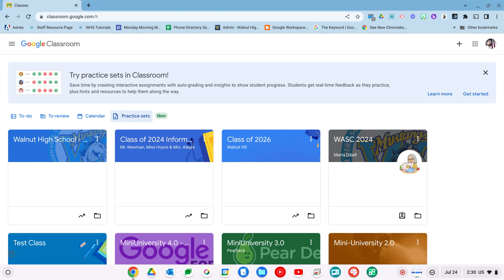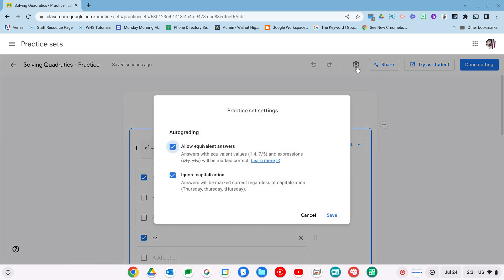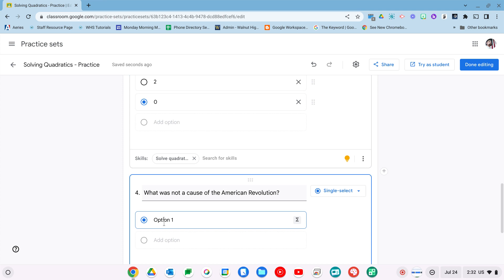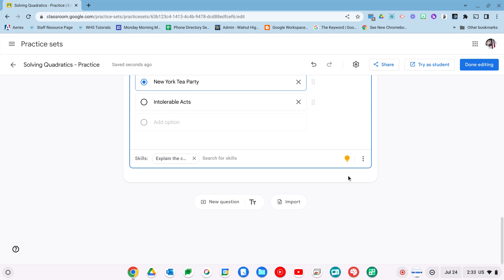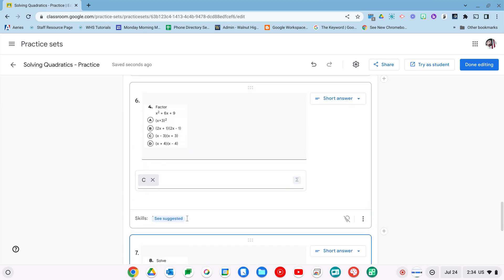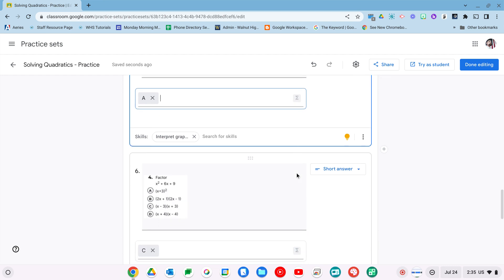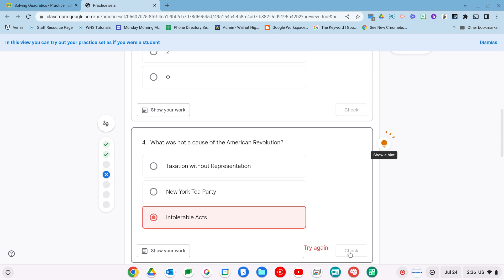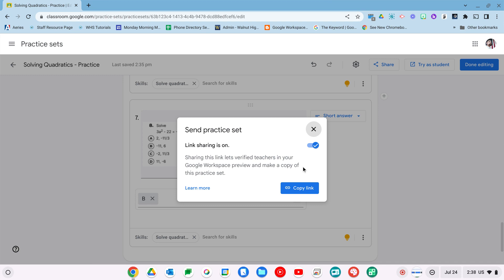Practice Sets Walk Through